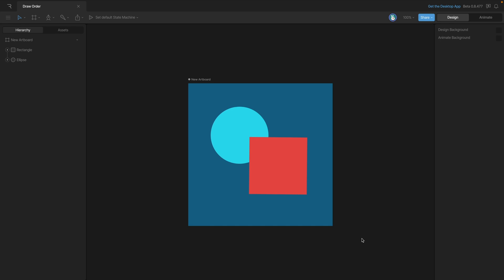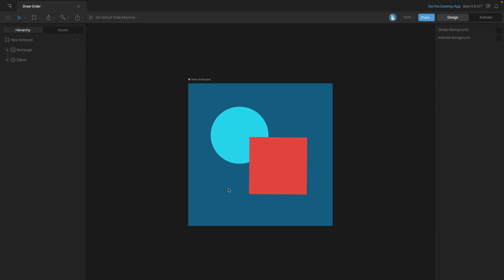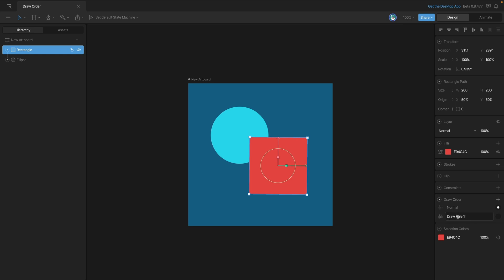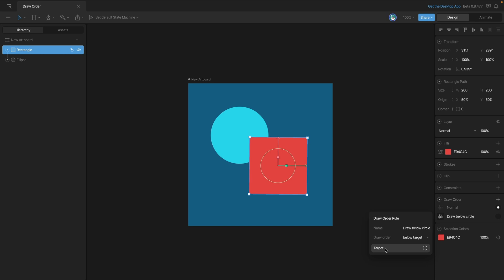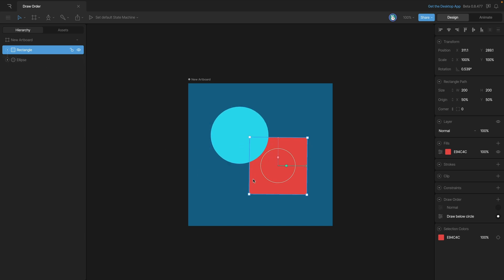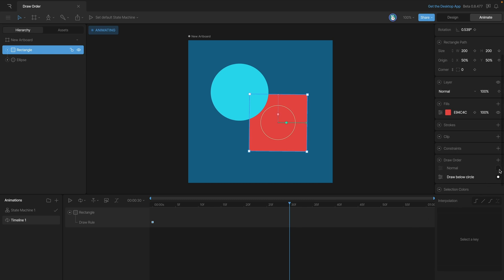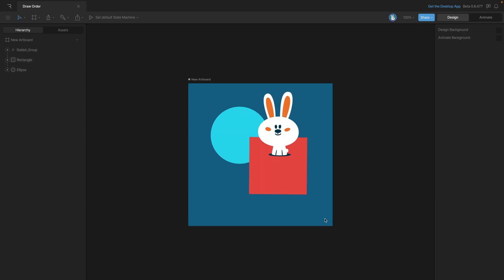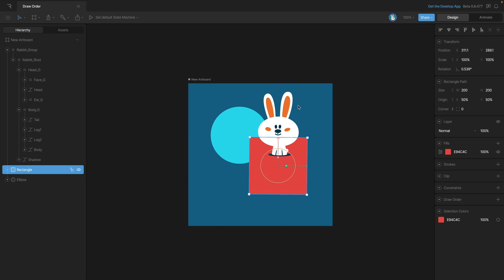Rive 101 - 4.13 Draw Order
While an Artboards draw order is controlled by the Hierarchy, we need to create Custom Draw Rules to change it during an animation. In this video we'll talk about creating Draw Rules, and how to use them in Animate Mode.